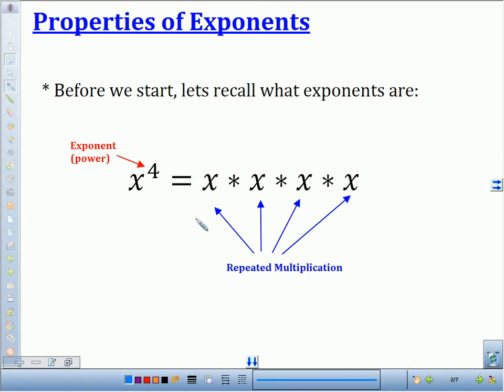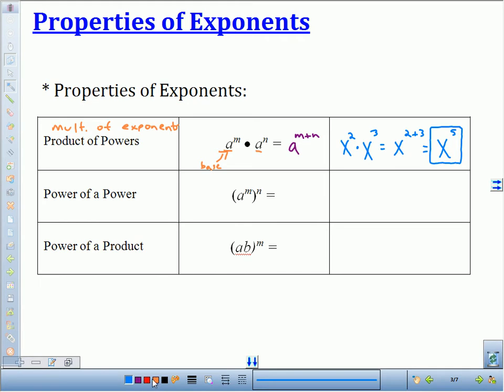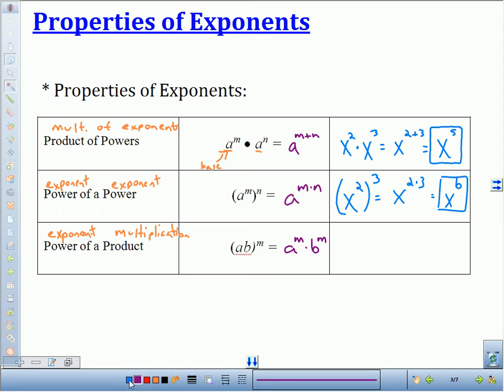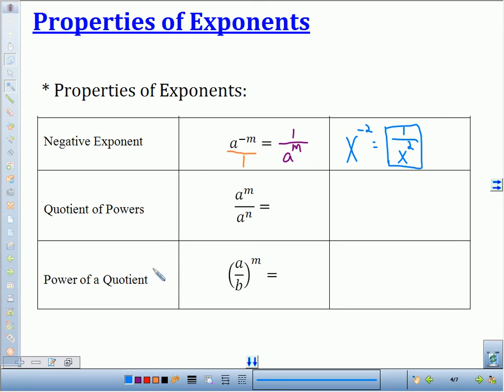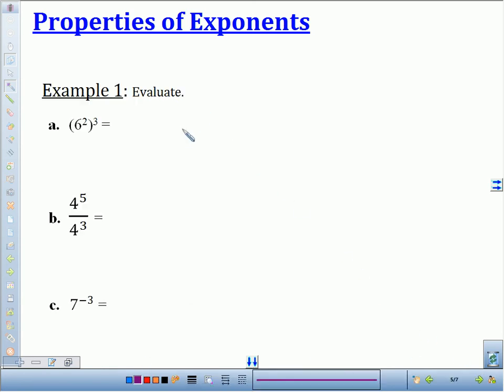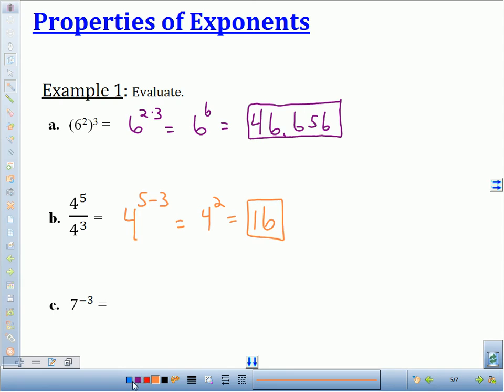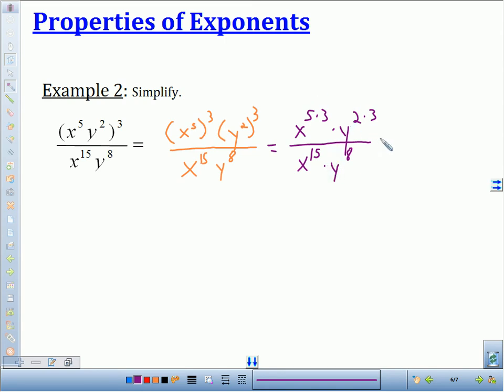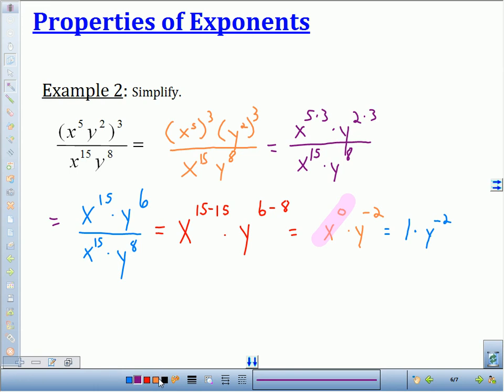5.1 Properties of Exponents